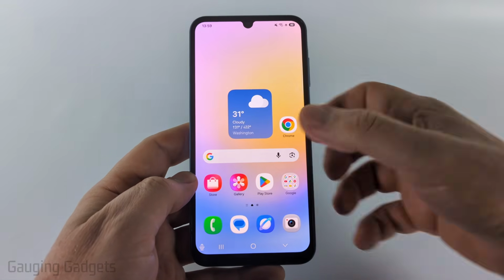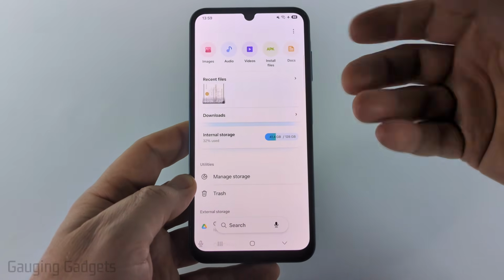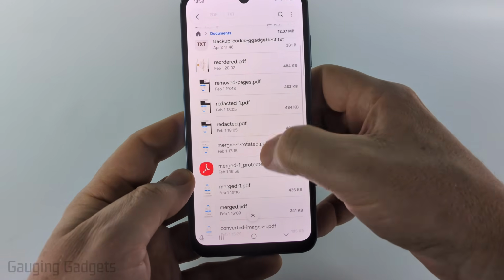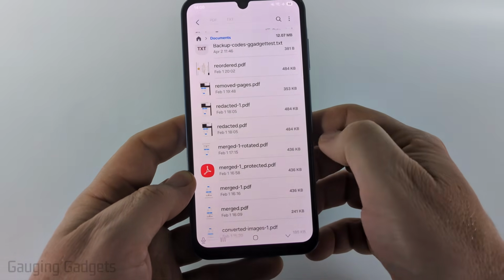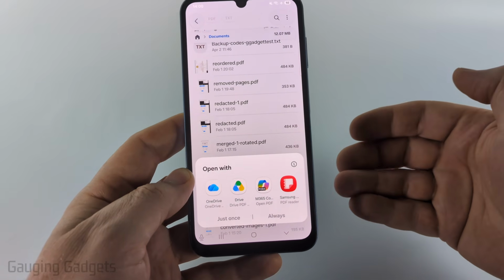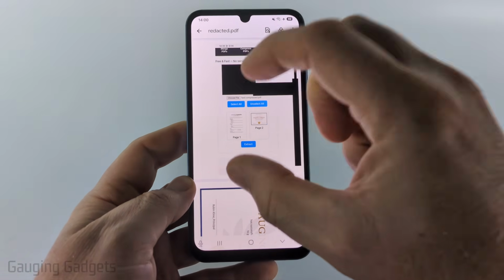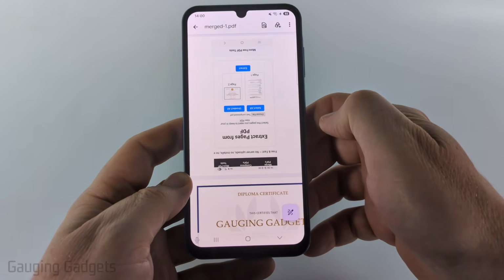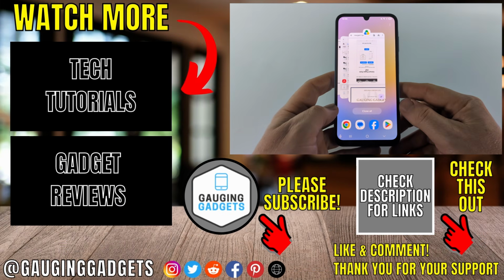How to Change Default PDF Viewer on Samsung Phone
Learn how to change the default PDF viewer on your Samsung phone with this quick step-by-step guide. In this tutorial, I show you how to set a new default PDF app on your Samsung Galaxy device by clearing the default app settings and choosing your preferred PDF reader in the Samsung settings. This means that when you open a PDF file on your Samsung phone, it will automatically open in the PDF viewer app of your choice, such as Adobe Acrobat, Google Drive, or Samsung Notes.